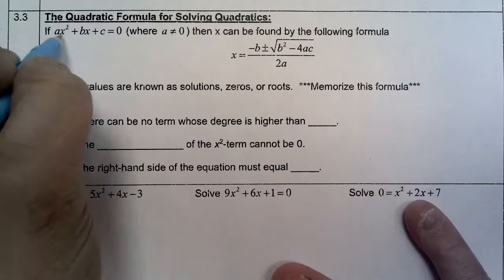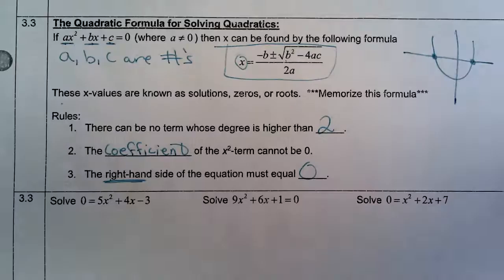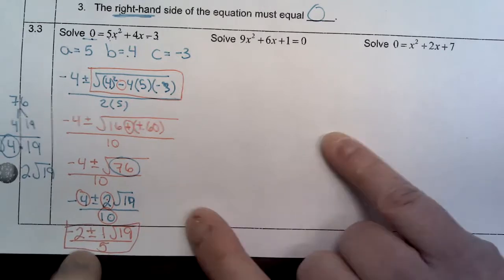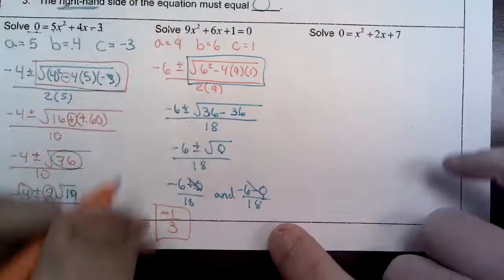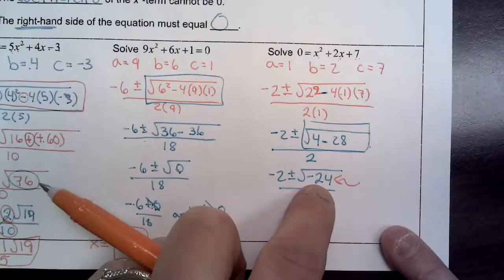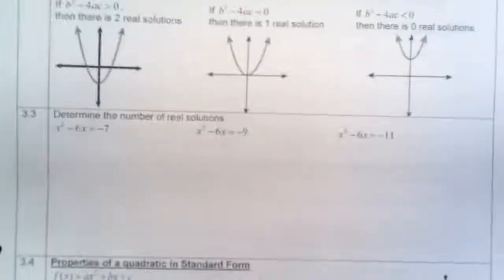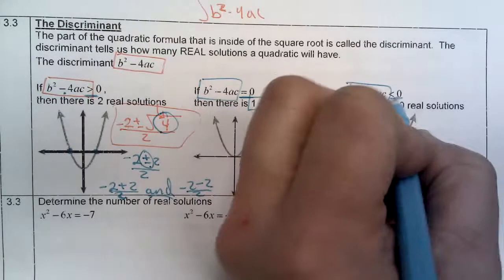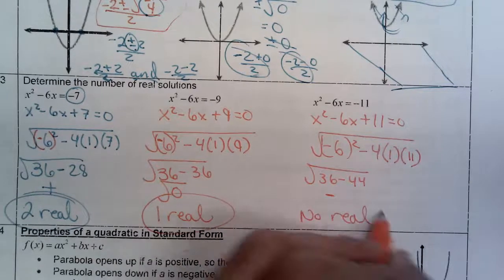Alg 1 S2 APEX 3.3